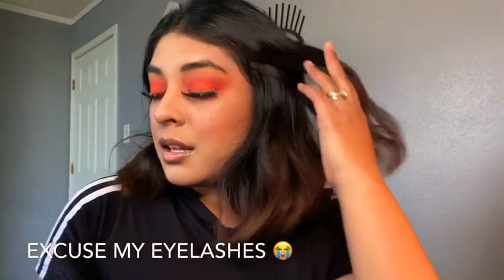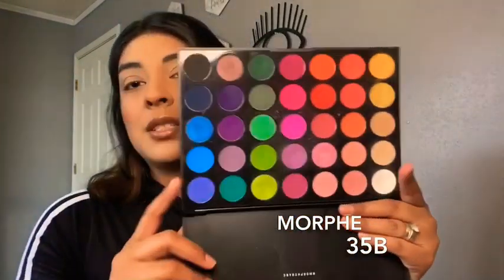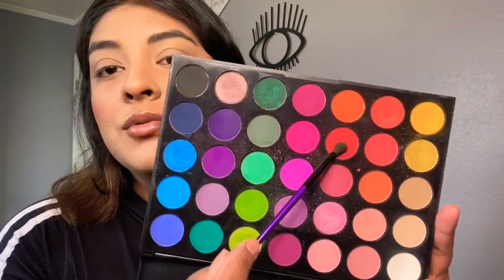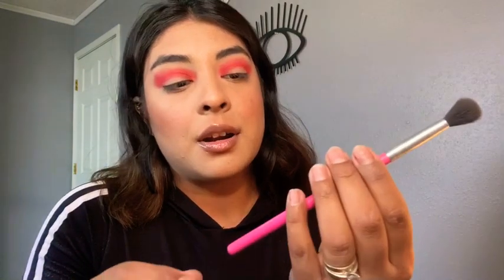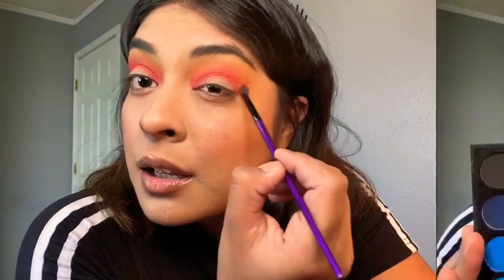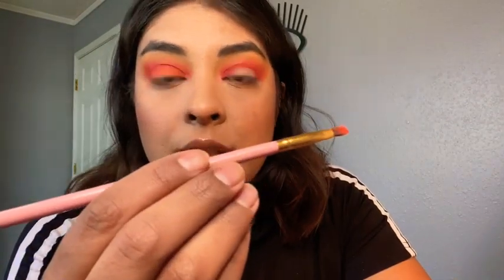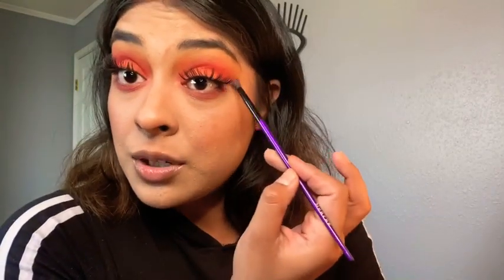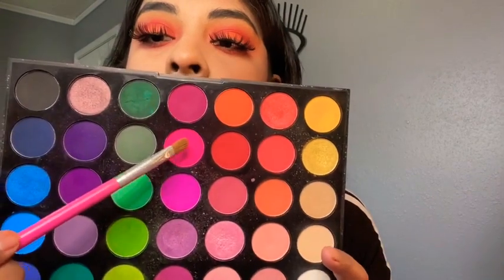Spring eyeshadow tutorial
Hello my loves I’m trying my best to stay consistent! I love y’all and hope everyone is been safe at home!

Don’t own any rights to this music

Like like like! Help me grow my channel 😭😍❤️😊